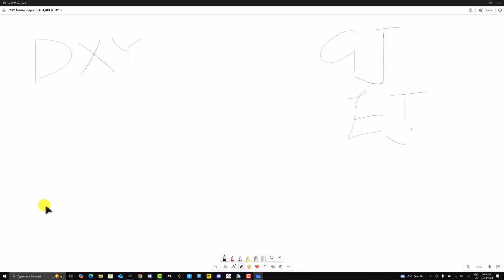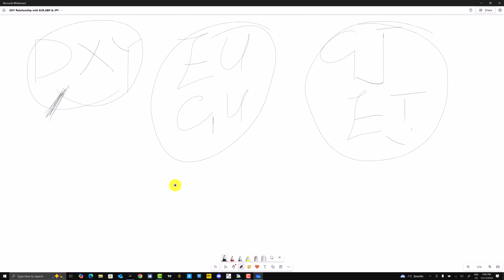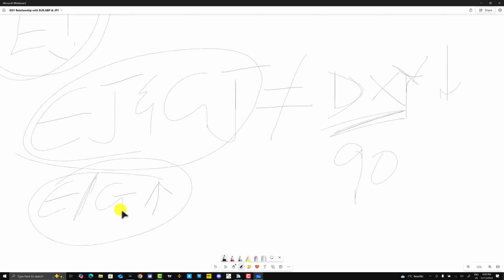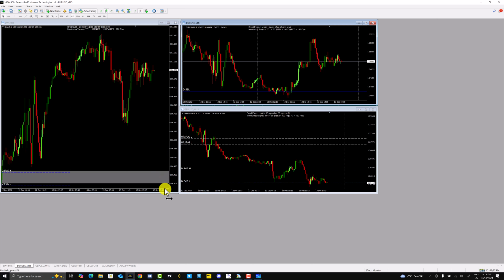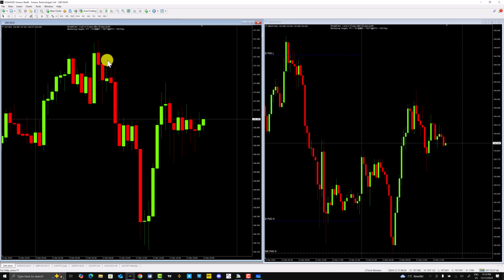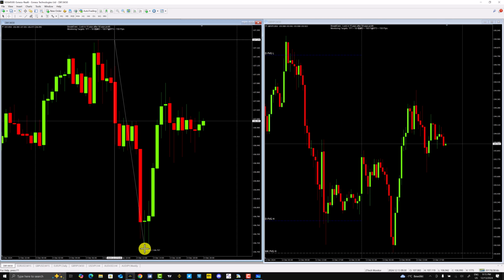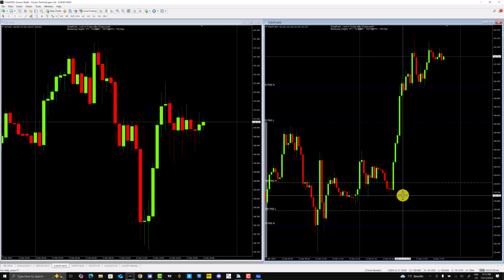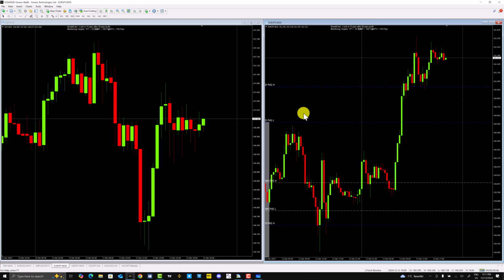Trading GBPJPY & EURJPY Using DXY Analysis | Smart Forex Strategy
In this video, I demonstrate how to leverage DXY (US Dollar Index) analysis to trade GBPJPY and EURJPY, even though these pairs lack a direct correlation with the dollar. Learn how understanding market sentiment, risk appetite, and cross-pair behavior can provide insights into potential trade opportunities. Watch as I break down key setups and strategies to enhance your forex trading skills